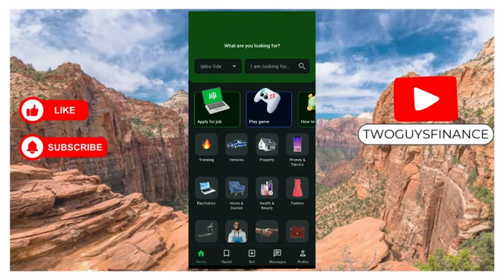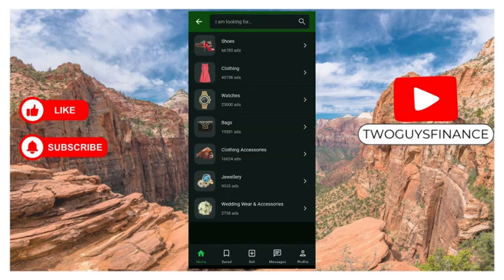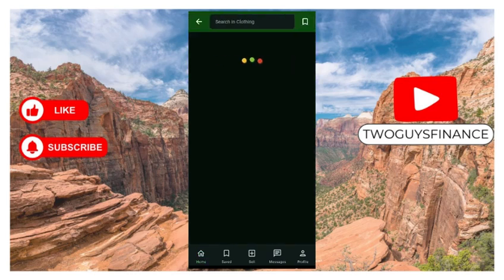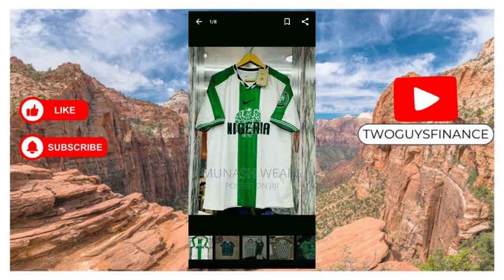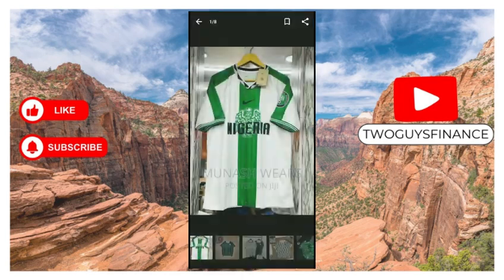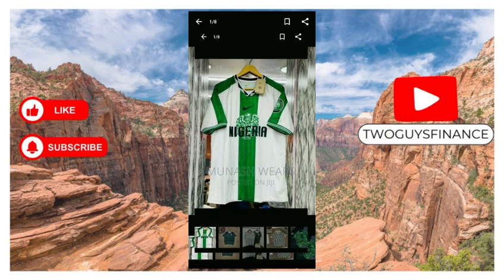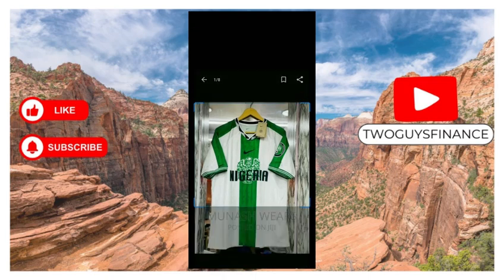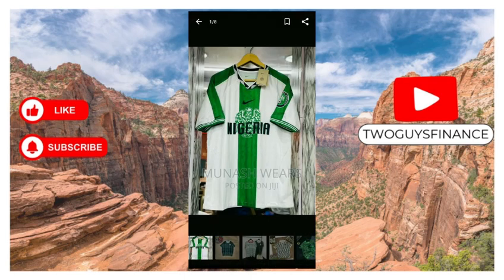How To Download Pictures From Jiji Without The Logo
In This Video, you will learn about How To Download Pictures From Jiji Without The Logo